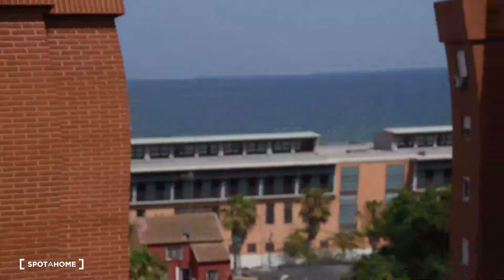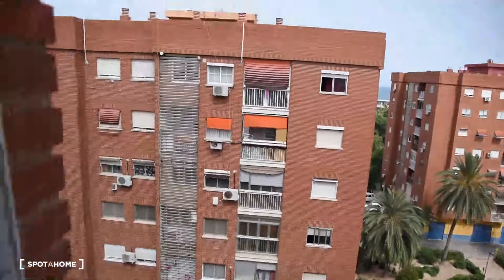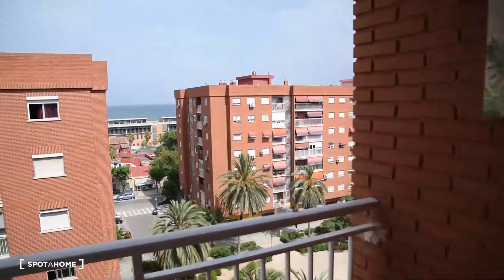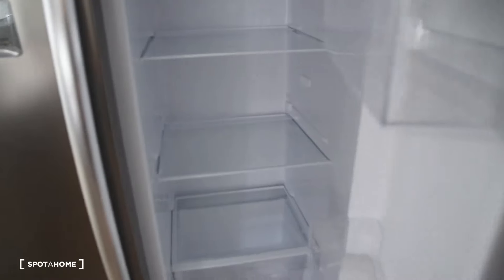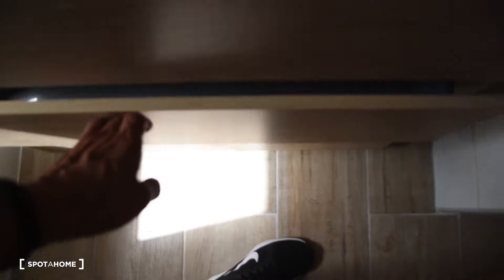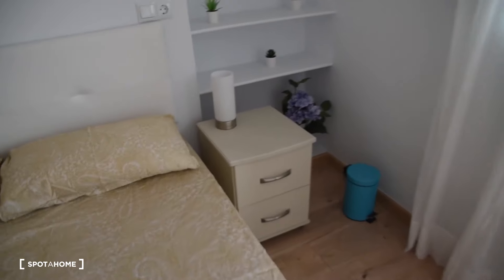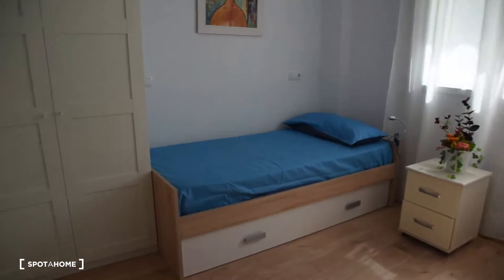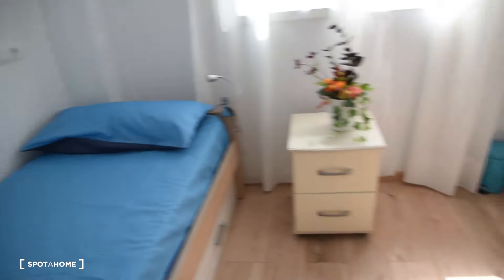4-bedroom apartment for rent in Poblats Marítims, by beach - Spotahome (ref 339197)